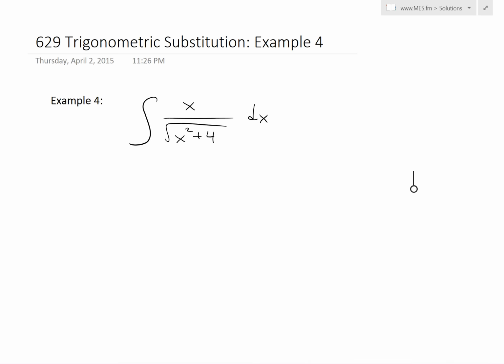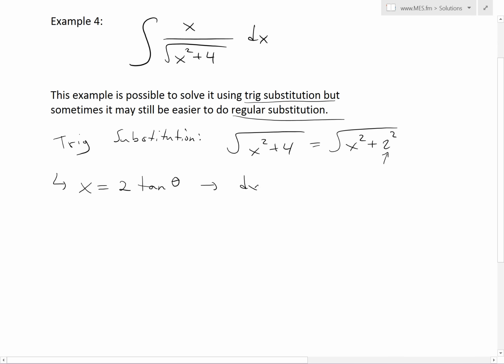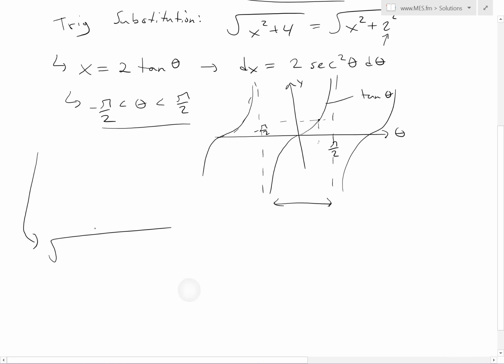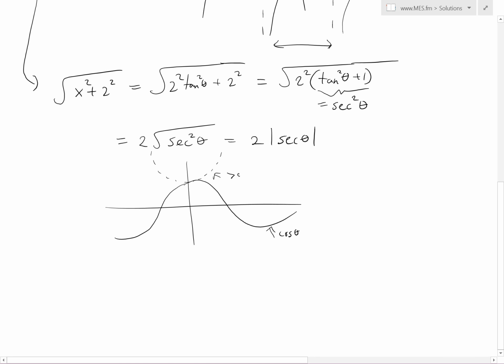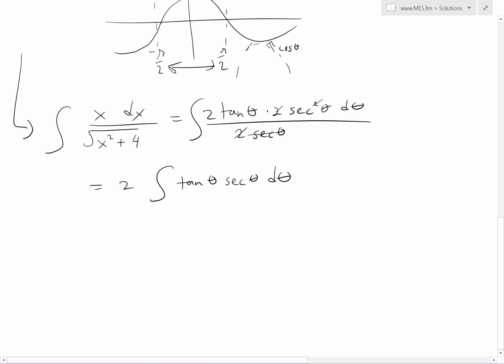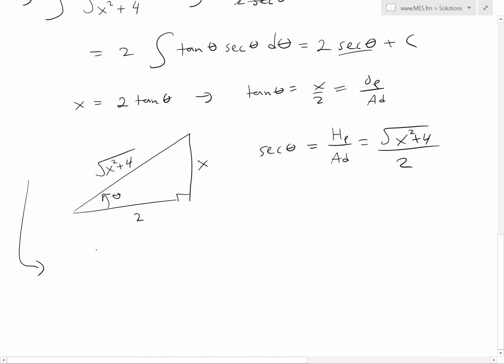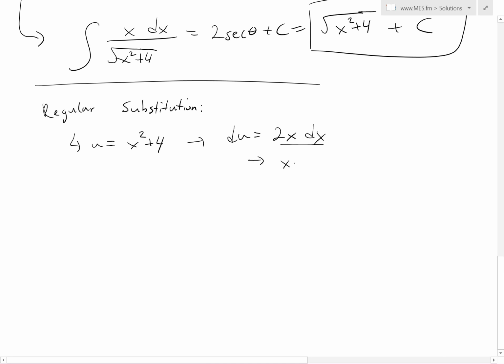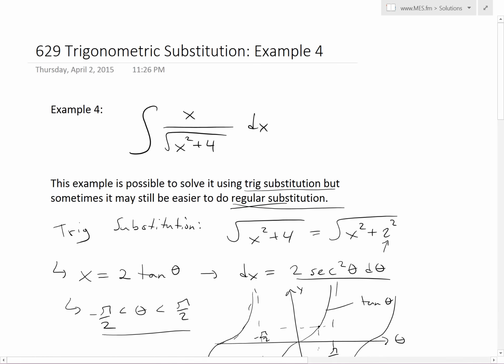Trigonometric Substitution for Integrals: Example 4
In this video I go over another example on trig substitution for integrals and this time go through an example where sometimes it is possible and easier to solve the integral without having to resort to trig substitution. In this example I solve the integral of the function x/(sqrt(x^2 + 4)) and solve it using both trig substitution and regular substitution to illustrate how sometimes it is easier to use regular substitution.